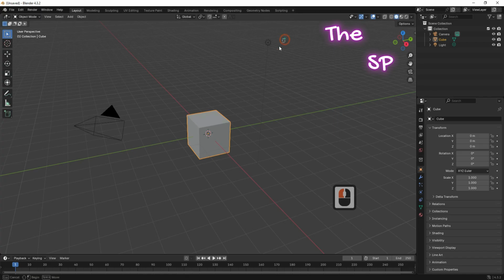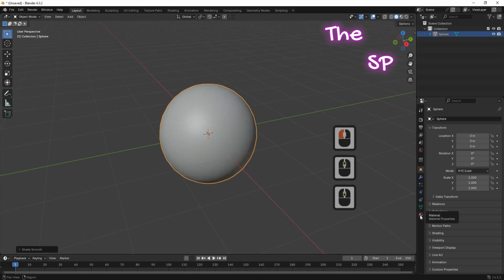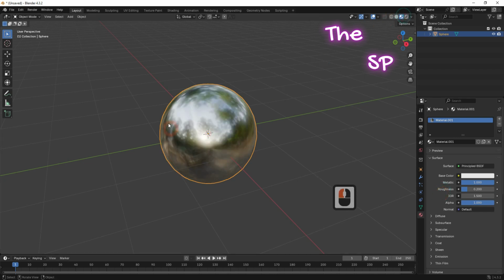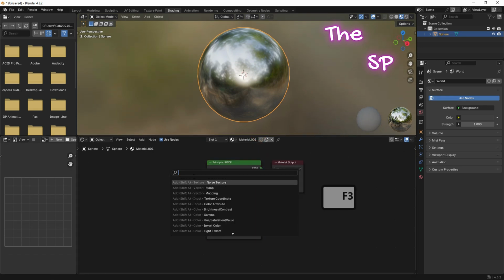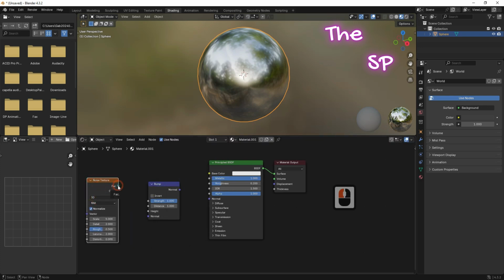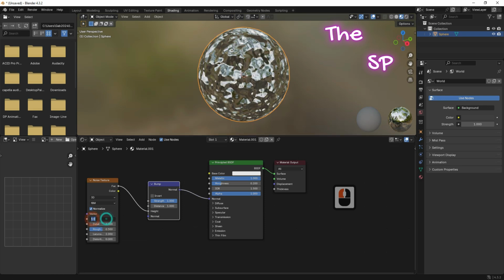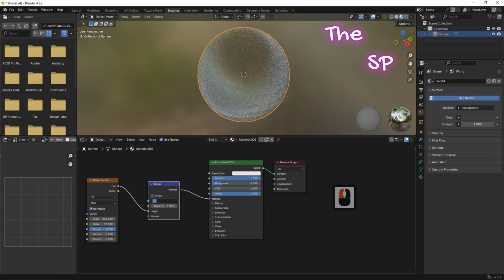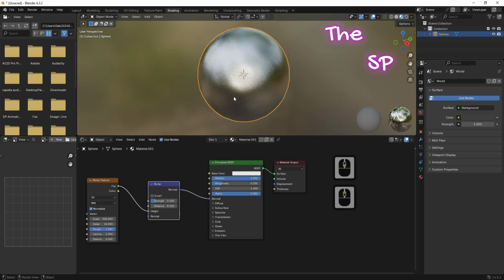How to Make Realistic Steel Material in Blender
In this tutorial I'll show you  How to Make Realistic Steel Material in Blender
beginner tutorial
blender procedural
2d ,
3d ,
blender ,
blender tutorial ,
blender 3d ,
render ,
tutorial for beginner ,
3d modeling ,
3d modeling blender ,
how to ,
modeling ,
blender modeling ,
blender,
blender beginner tutorial,
blender guru,
blender modeling,
blender tutorial for beginners,
blender architecture,
blender basics,
blender3d,
how to use blender,
blender beginner,
Blender bros,
learn blender,
blender course,
blender progress,
blender timelapse,
blender boxcutter,

عمارة
كلية الهندسة
قسم عمارة
ثري دي ستوديو ماكس
أوتوكاد
 procedural
The specialist programmer
The SP